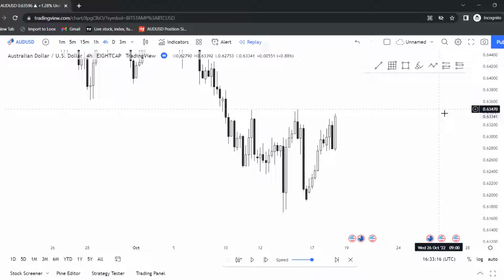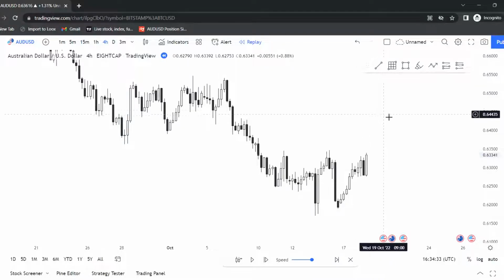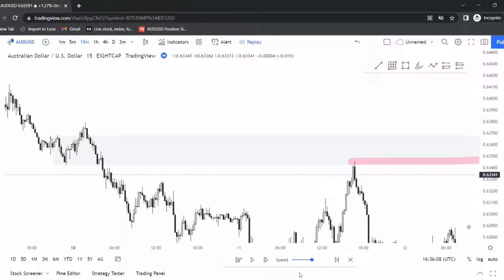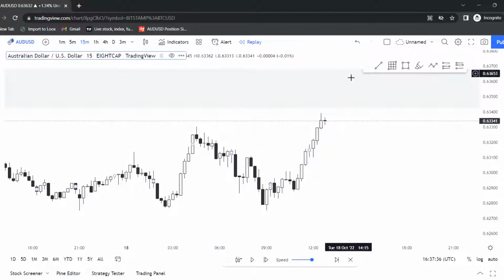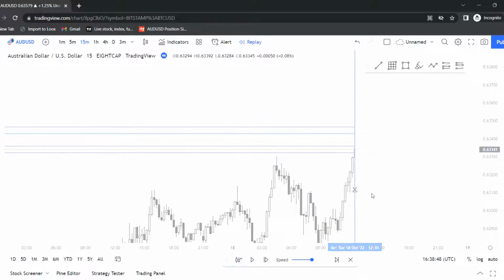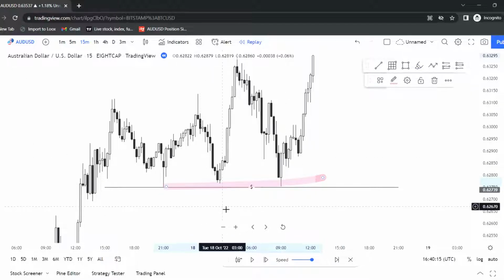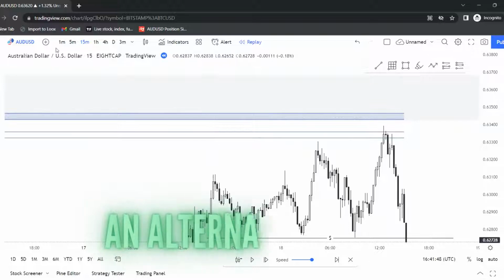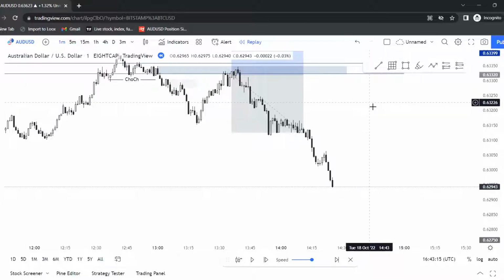AUDUSD 4% Trade Recap | Maalik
Watch me break down my 4R trade!

I hope you guys get some value and be sure to tell me if there is anything I could do to help you or do better :)